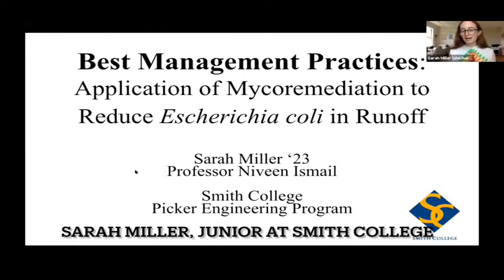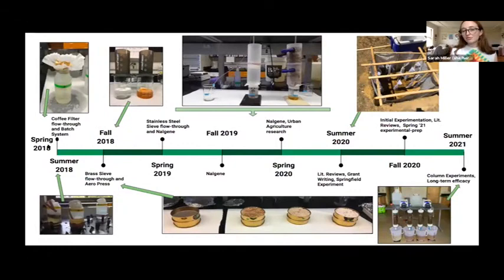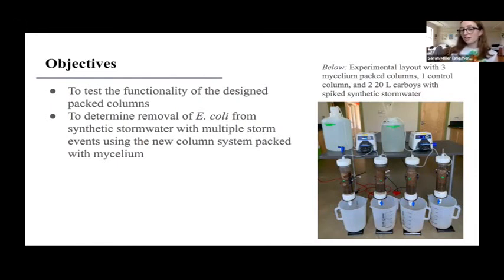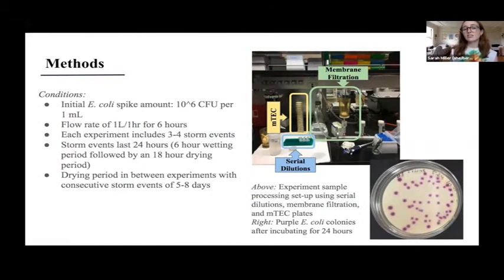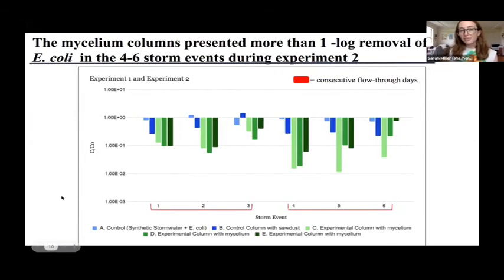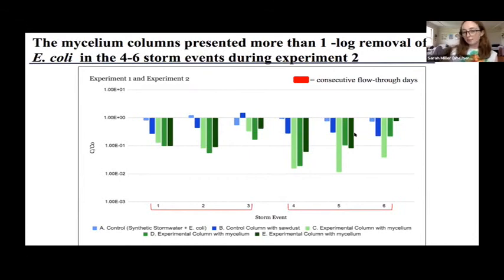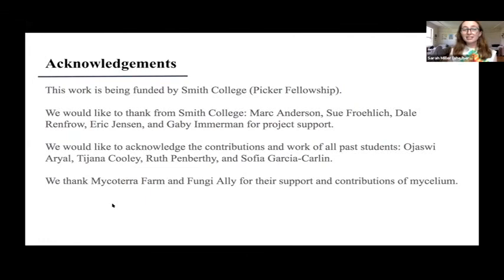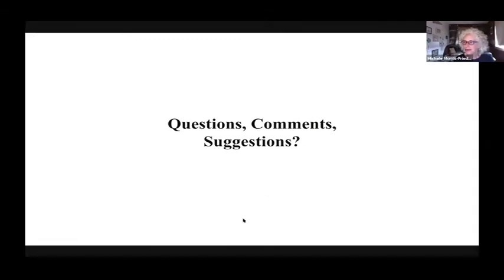Day 4 Niveen Ismail and Sarah Miller Stormwater Management Best Management Practices